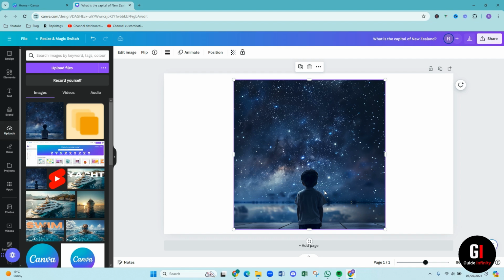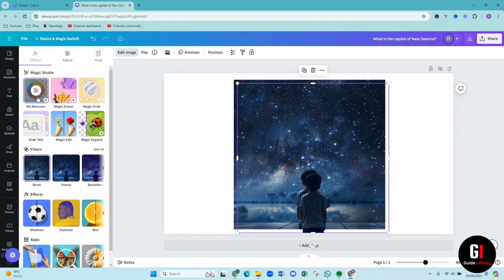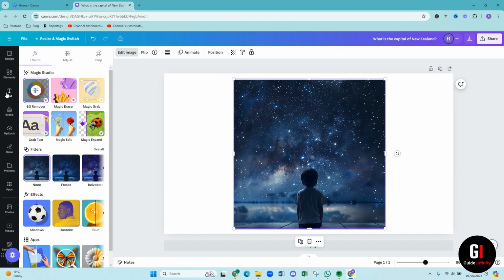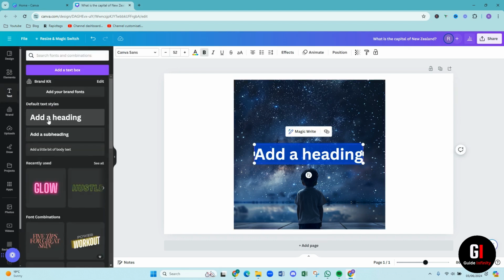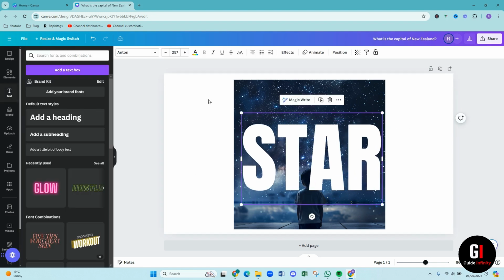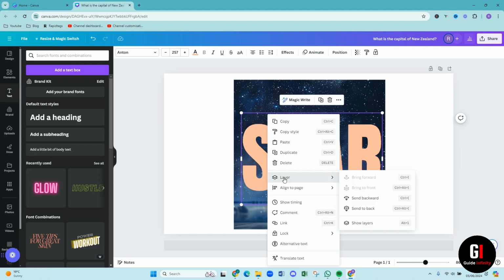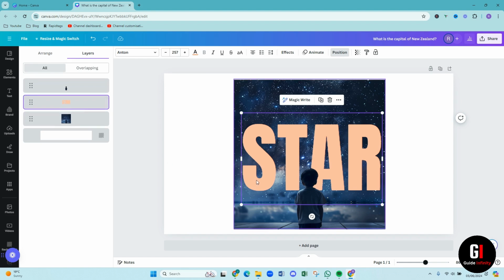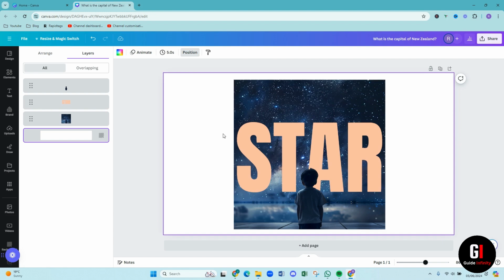How To Add Text Behind Image in Canva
In this video I will show you How To Add Text Behind Image in Canva

Do you want to know How To Add Text Behind Image in Canva ?? This video is a step-by-step tutorial on how you can Add Text Behind Image in Canva